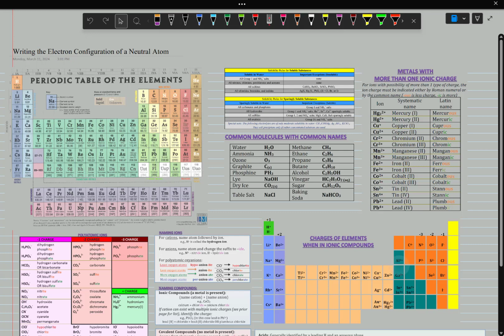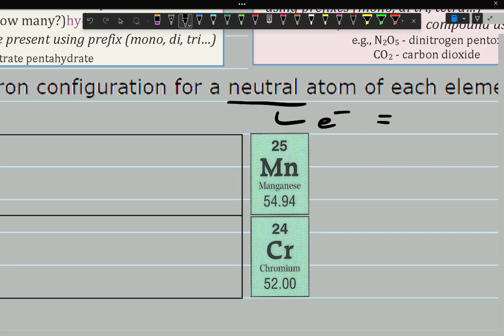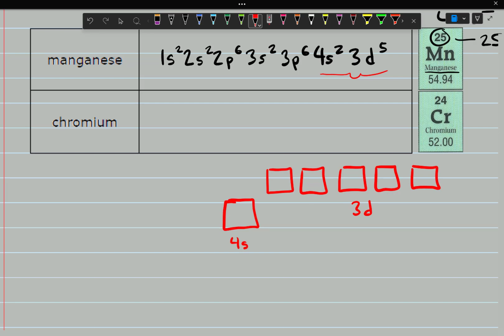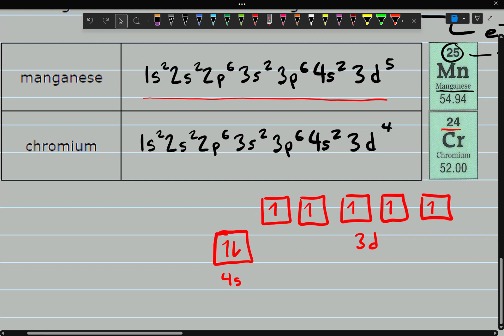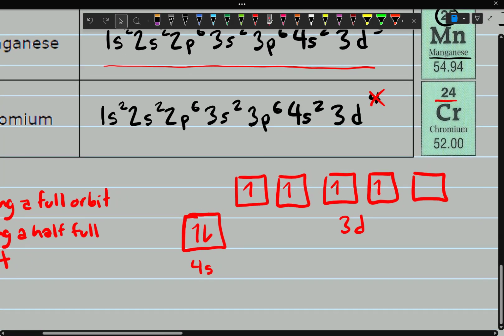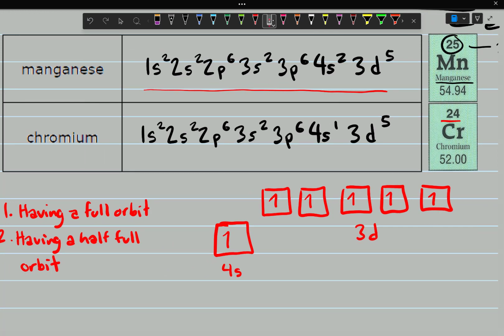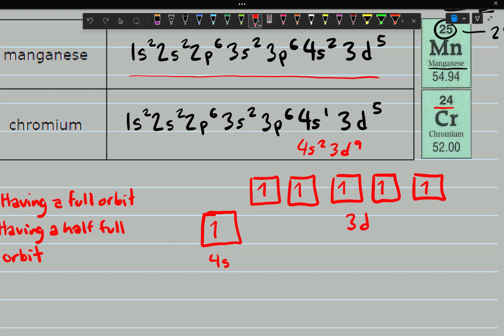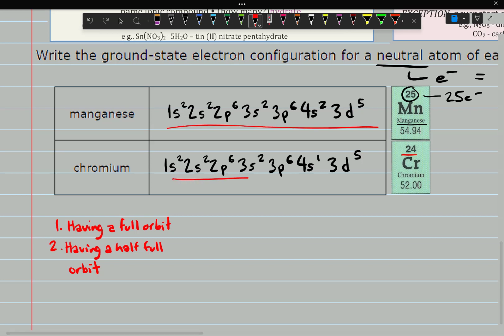ALEKS - Writing the Electron Configuration of a Neutral Atom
Covers the half-filled/filled exceptions when writing electron configurations.

2 Half-filled orbitals are preferred over a full orbital + an incomplete orbital